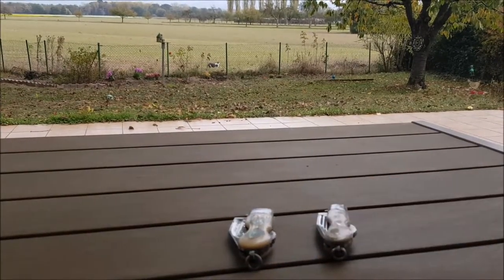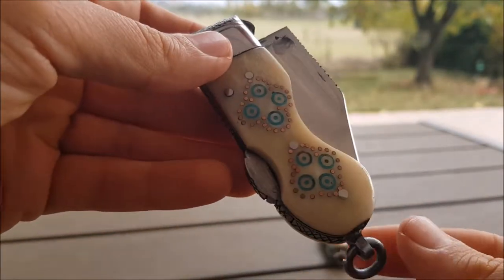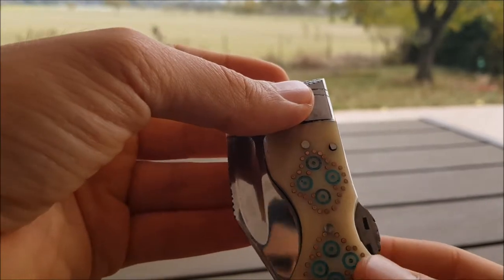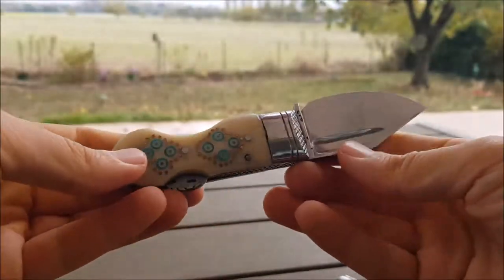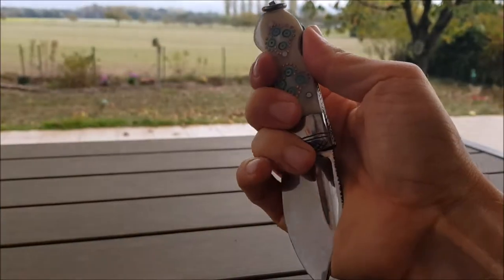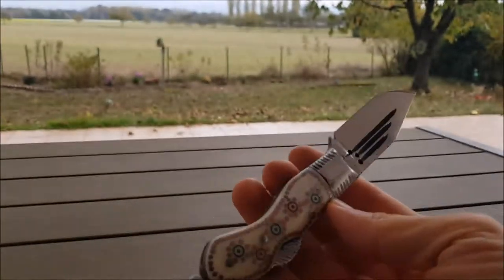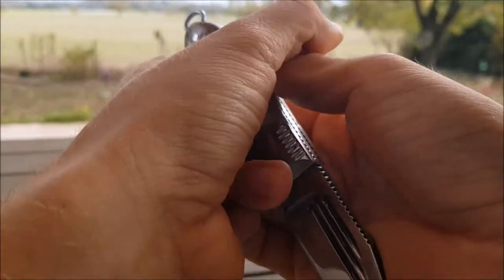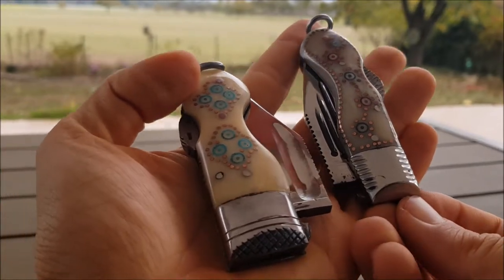Showing two baba knives from my collection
I show you 2 baba knives that I have from my collection. They come in different shape, sizes and colors.